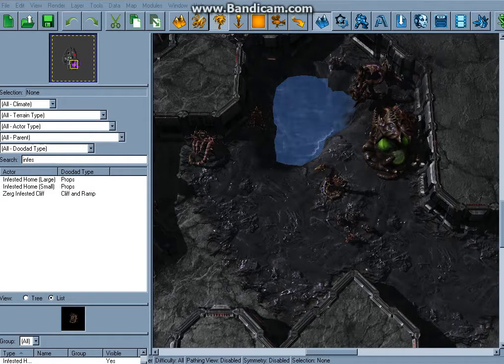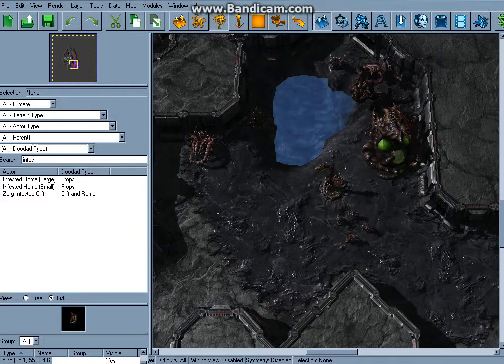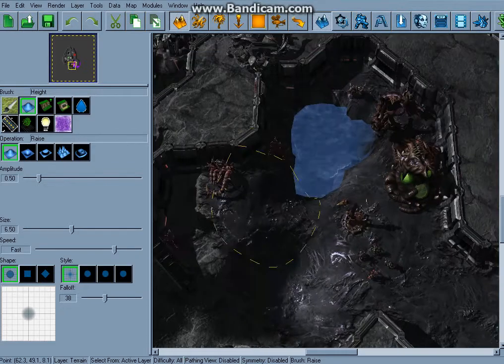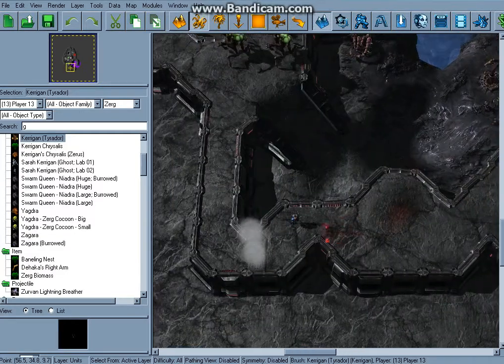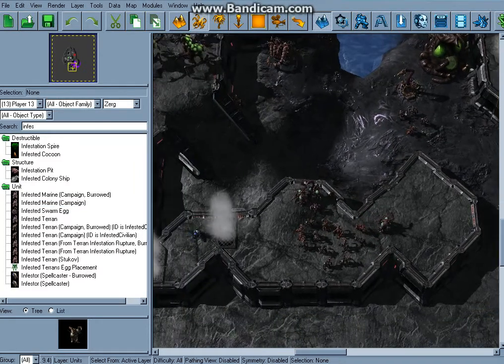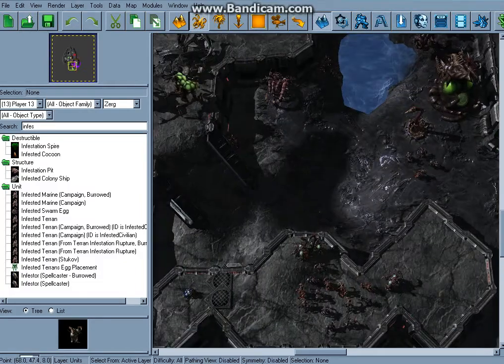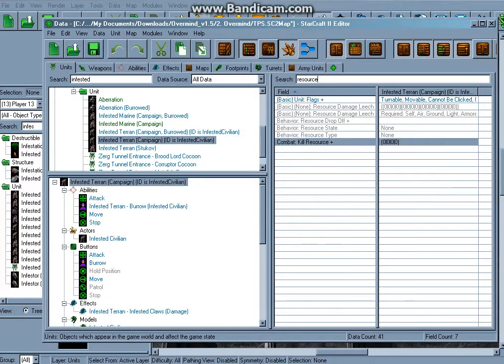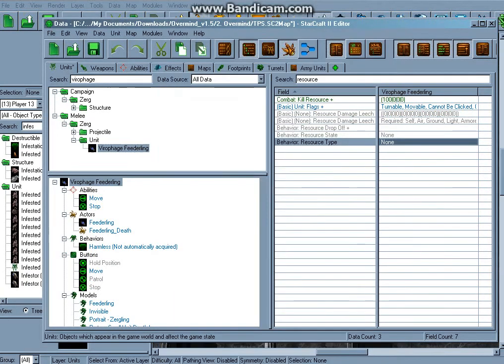Starcraft II (Overrun, a custom map): BEHIND THE SCENES PART 2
Behind the scenes of my map, Overrun. I will announce its release with a gameplay named, "Starcraft II Arcade Game: Overrun (OFFICIAL GAMEPLAY)"

Beta gameplay is named "Starcraft II Arcade Game: Overrun (OFFICIAL GAMEPLAY DEMO)"

I will announce its release with a gameplay named, "Starcraft II Arcade Game: Overrun (OFFICIAL GAMEPLAY)"